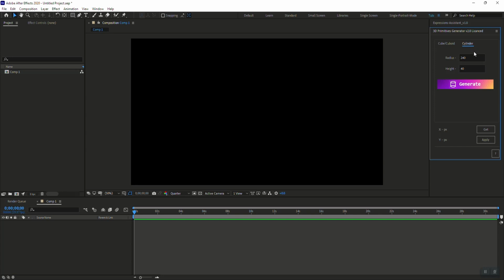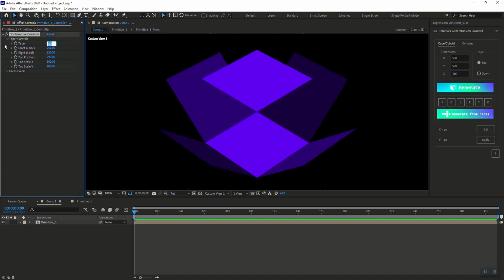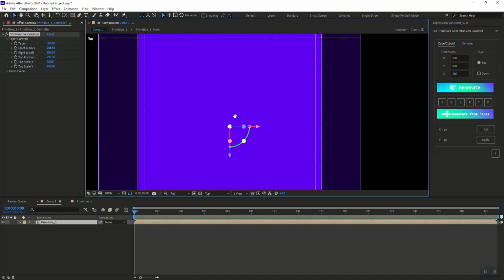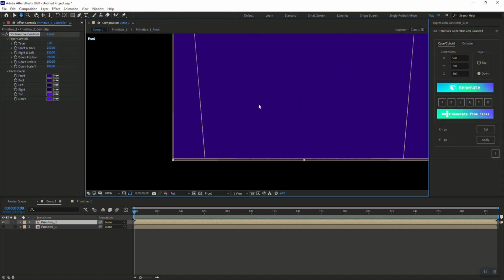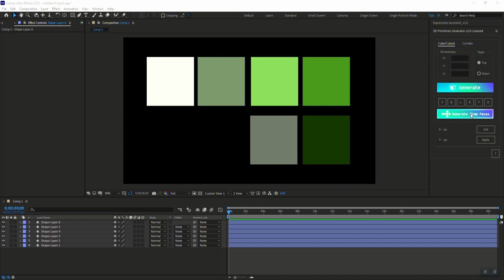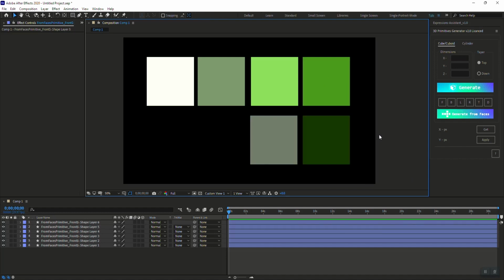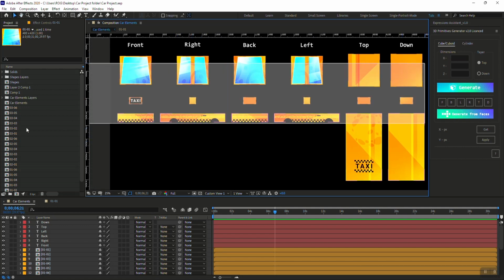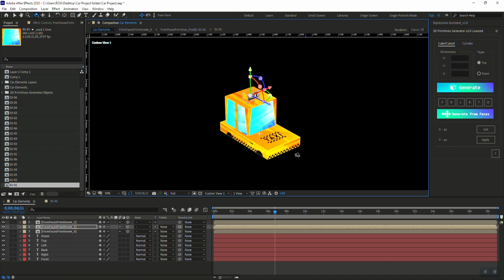3D Primitives Generator 2 for After Effects Tutorial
Now much faster and easier and has a lot of cool functions with a beautiful redesigned UI. Generate 3D objects using native After Effects layers. Create Cubes/Cuboids and Cylinders with a single click. Customize the materials to whatever you desire.